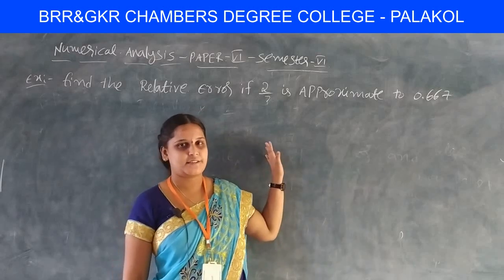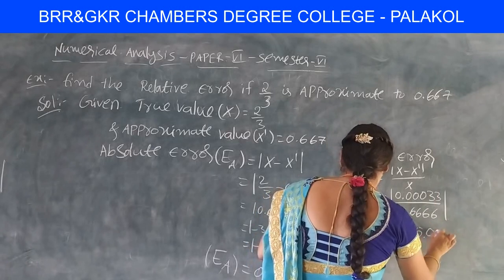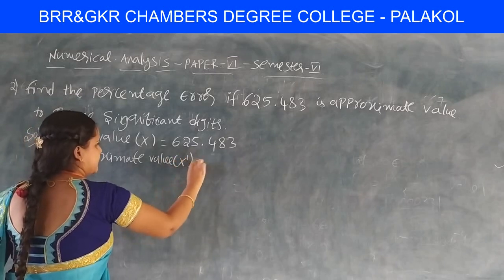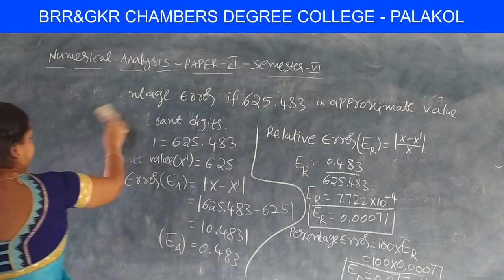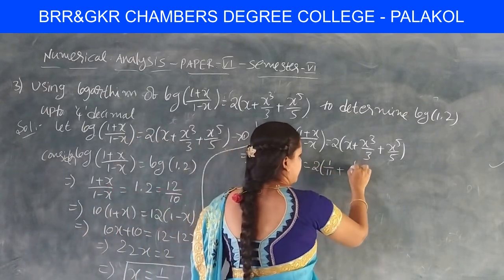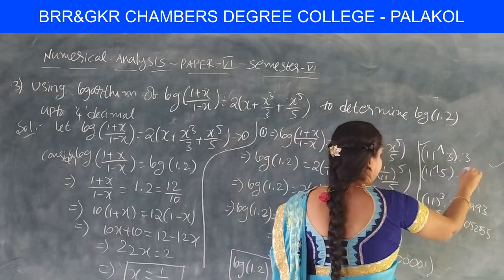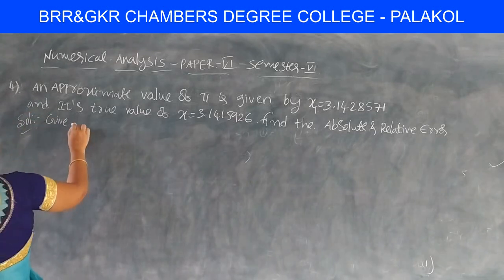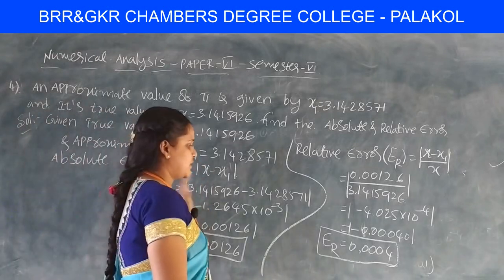III BSC-VI SEMESTER(ELECTIVE)-NUMERICAL ANALYSIS-UNIT-1-SESSION-2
EXAMPLES OF ABSOLUTE ERROR & RELATIVE ERRORS.